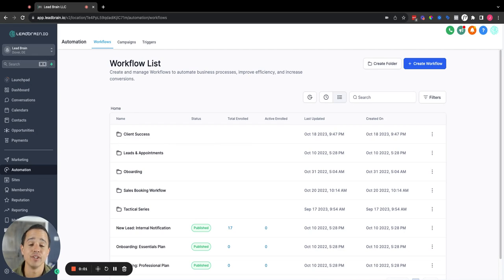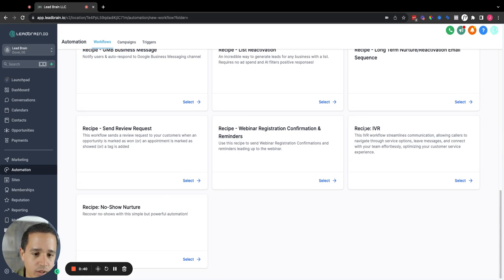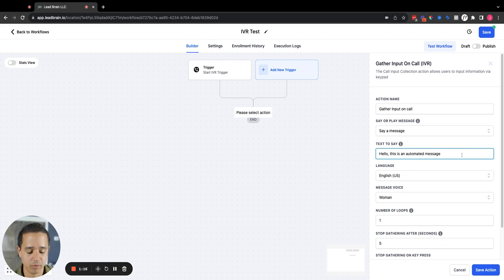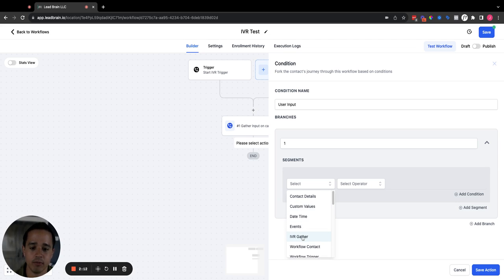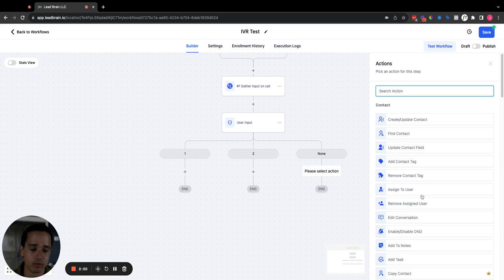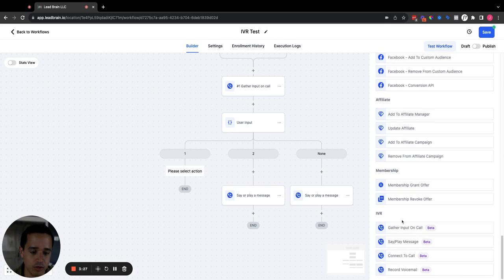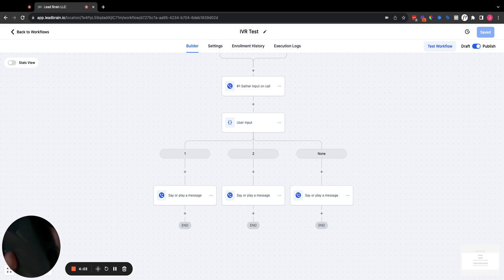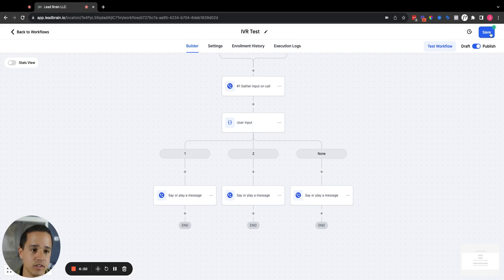How-To Configure Phone IVR in Go High Level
NEW IVR Feature in GoHighLevel!🔥

GoHighLevel just dropped a game-changing IVR feature (Interactive Voice Response)! If you’ve ever called a doctor’s office or law firm and heard a pre-recorded message with number options, that’s IVR in action.

In this video, I’ll walk you through:

✅ How to Set Up IVR in GoHighLevel
✅ Step-by-Step Workflow Configuration
✅ How IVR Automates Your Calls & Saves Time
✅ Best Practices for Optimizing Client Calls

This simple but powerful automation streamlines your phone system, improves customer experience, and boosts lead engagement. Let’s get started!

🚀 Resources & Links:
HighLevel - Free 14-Day Trial: